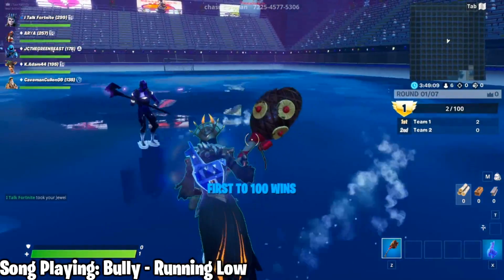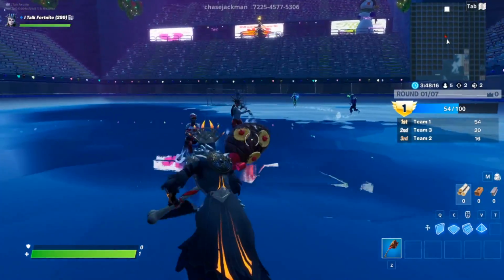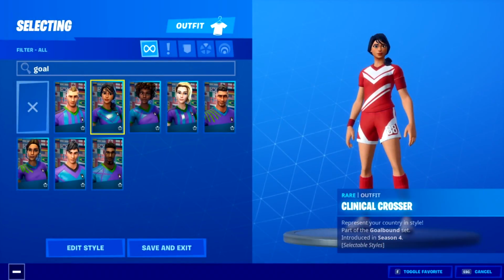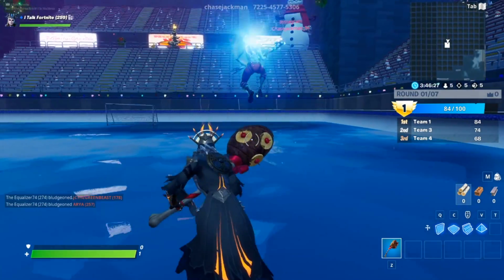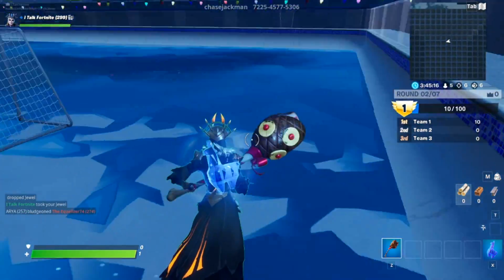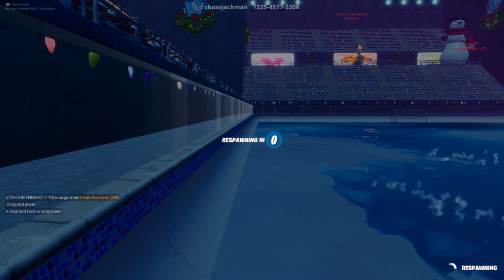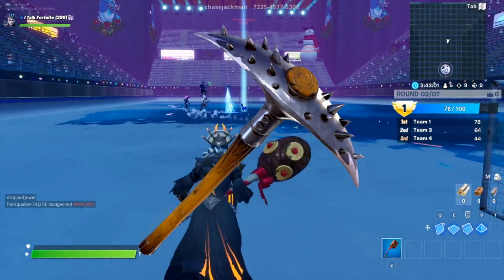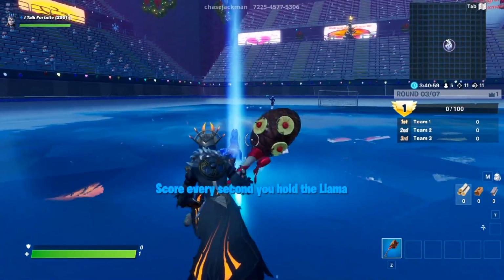What You SHOULD Buy In The Item Shop! (Fortnite Battle Royale)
Today, we have some new players that are just getting into Fortnite Battle Royale. This video is my opinion on what you SHOULD buy if you have some V-Bucks. Let's talk about it!

If you would like to support me for the Support A Creator event, just go to the Item Shop, click the bottom right button that says, "Support Creator" and type in the name "italkfortnite" exactly like that! Thank you guys for the support, it means the world to me.

ITalkFortnite is a Fortnite YouTube channel, talking about all things Fortnite Battle Royale! We discuss everything from leaks, patch notes, updates, thoughts and opinions, and any other topics that are relevant! I also do daily Item Shop videos everyday, so if you want to see something that's currently in the Item Shop, you can see that I upload every single day for the Item Shop.